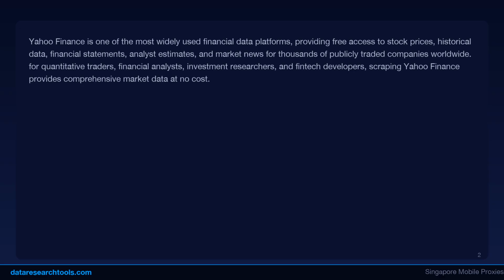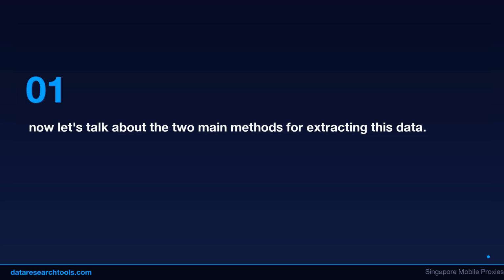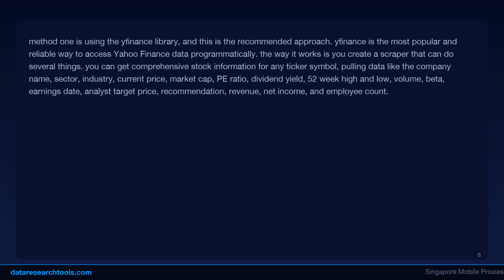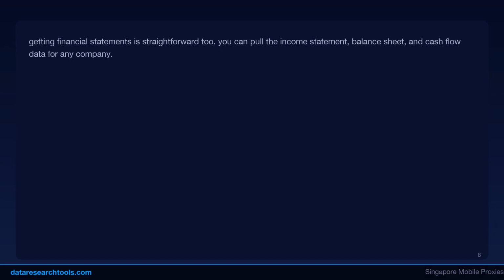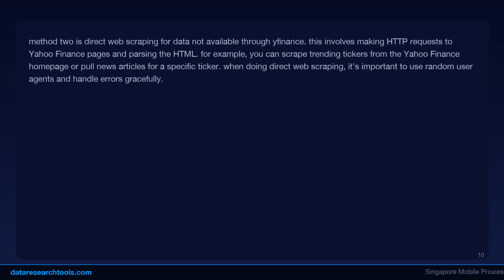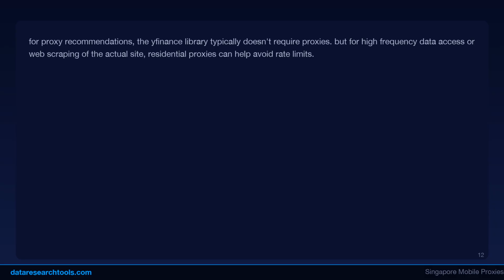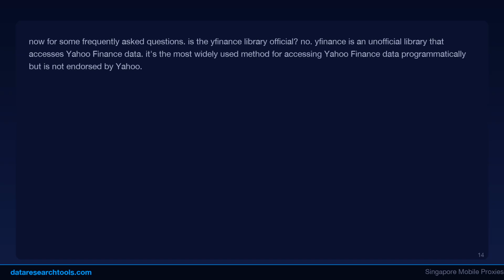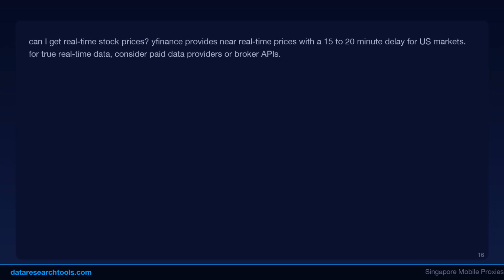How to Scrape Yahoo Finance Stock Data in 2026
In this video, I show you how to scrape stock data from Yahoo Finance using Python. we cover real-time quotes, historical prices, financial statements, and how to handle anti-scraping measures.

Topics covered:
- Why Yahoo Finance is a top source for financial data
- What data you can extract: stock prices, financials, analyst ratings
- Building a scraper with Python and BeautifulSoup
- Using the unofficial Yahoo Finance API endpoints
- Handling rate limiting and anti-bot protections
- Proxy rotation for reliable financial data collection
- Alternative tools and APIs for stock data